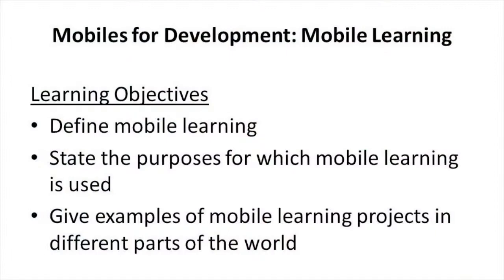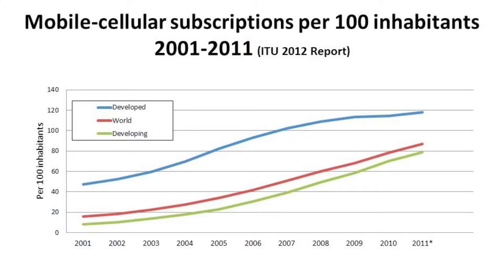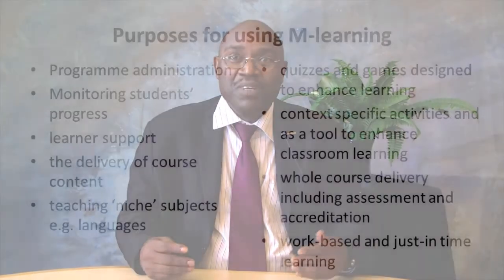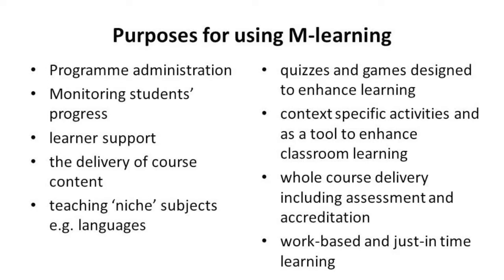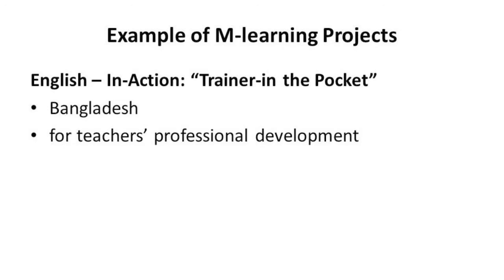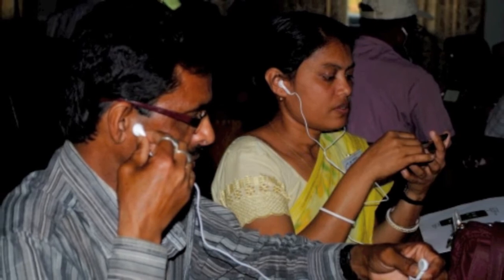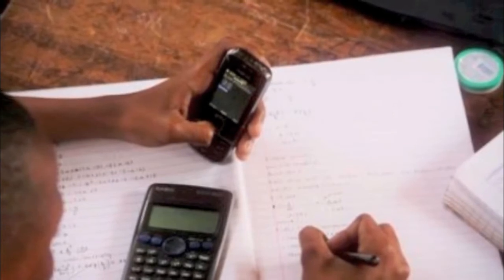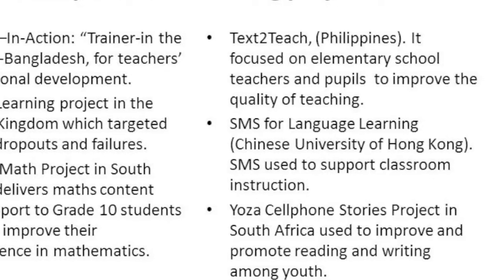Mobile Learning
An overview on Mobile Learning by Abdurrahman Umar, Education Specialist - Teacher Education, Commonwealth of Learning. 2013. m4d.colfinder.org

CC-BY-SA 3.0